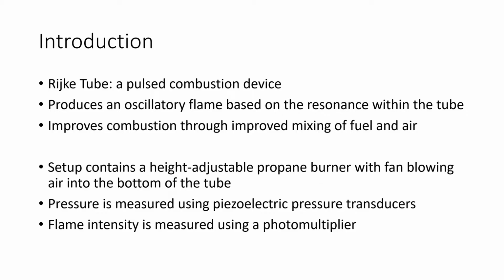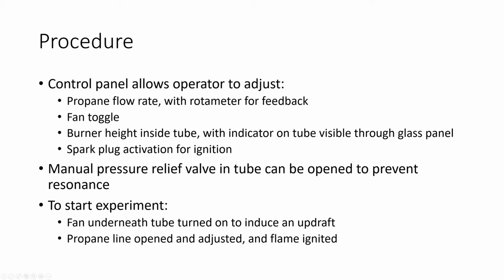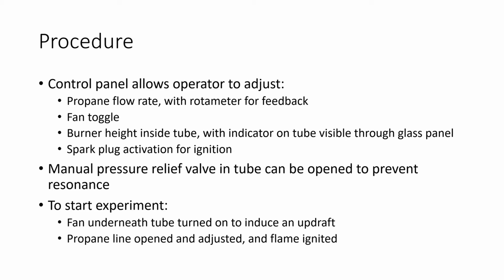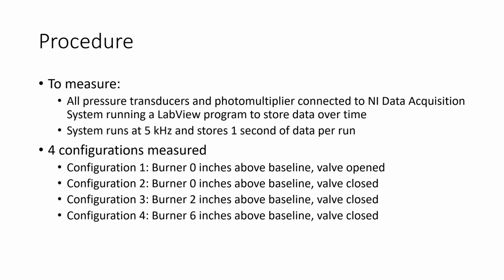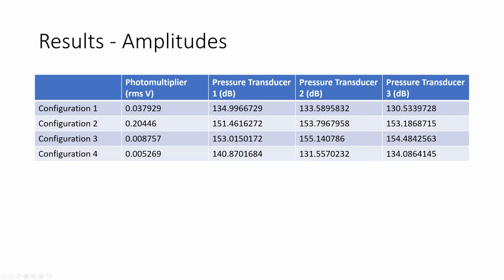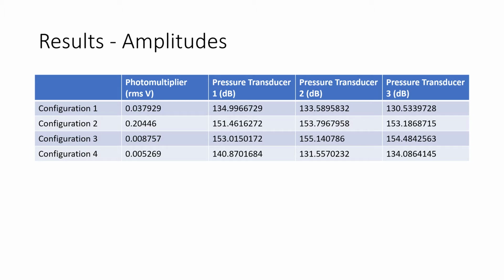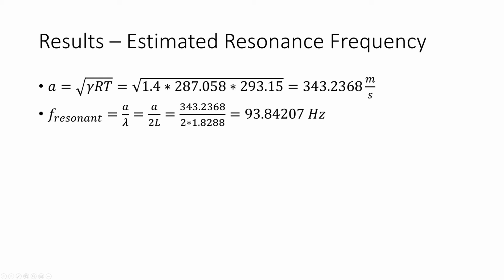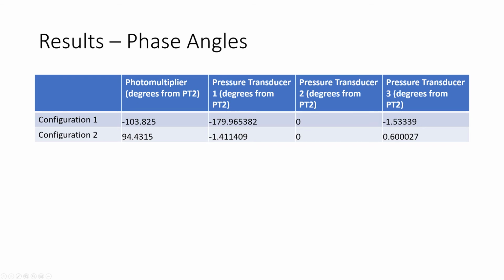Lab 4 - Rijke Tube